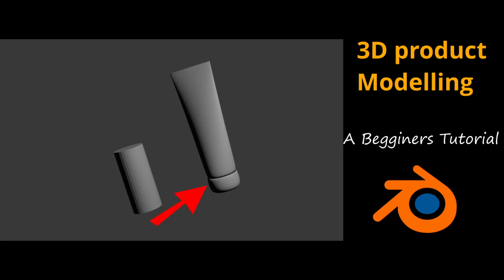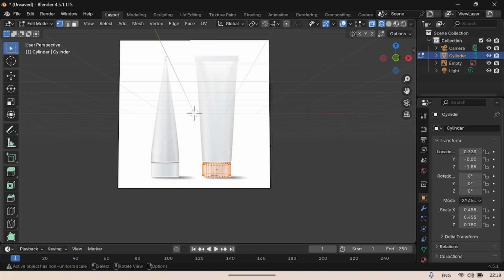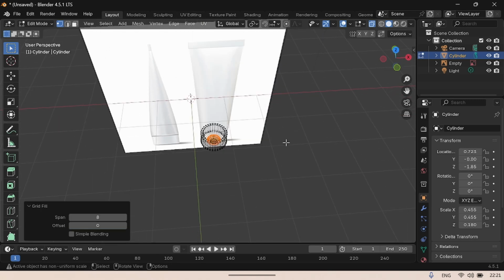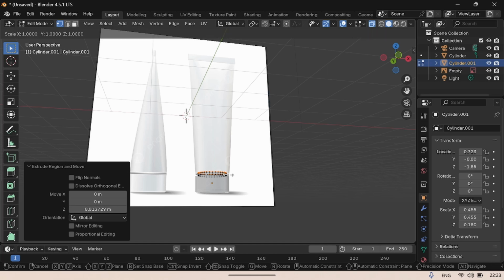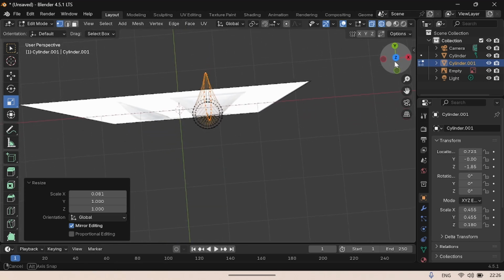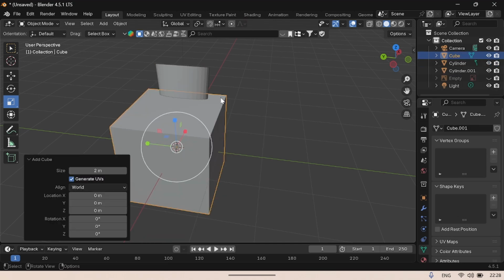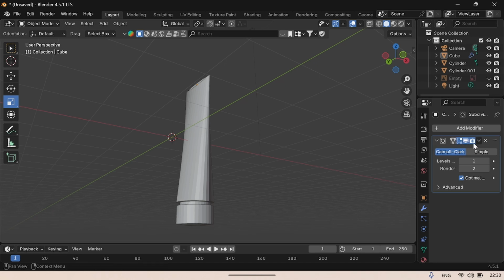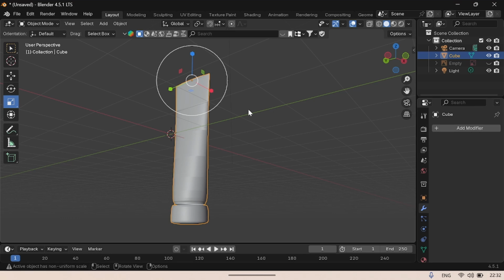Blender Product Modelling Tutorial Create a Realistic Cosmetic Tube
Learn how to model a realistic cosmetic tube in Blender with this step-by-step product modeling tutorial! 🎨 Whether you’re a beginner or looking to improve your 3D product design skills, this guide will walk you through the entire process—from the basic shape to a clean, professional-looking cosmetic tube.

By the end of this Blender tutorial, you’ll not only master essential modeling techniques but also gain skills that you can apply to other 3D product visualization projects. Perfect for packaging design, portfolio pieces, or even commercial product renders.

✅ What you’ll learn:

How to model a cosmetic tube in Blender

Key techniques for product modeling

Tips for clean geometry and realistic results